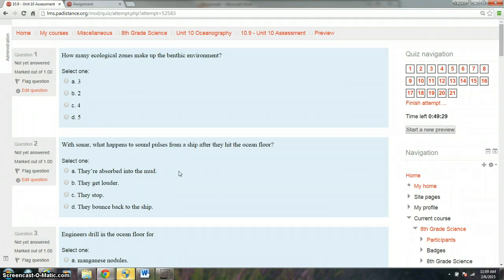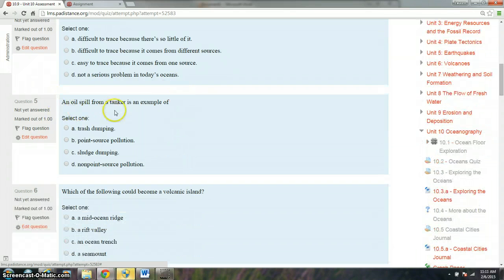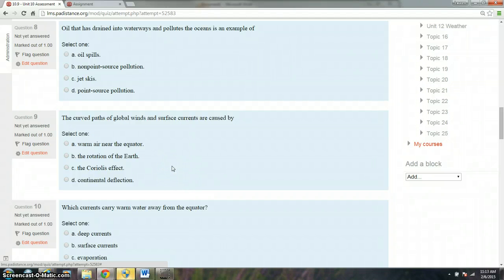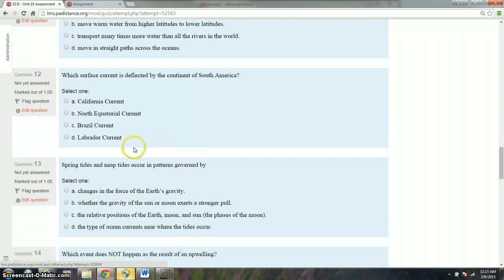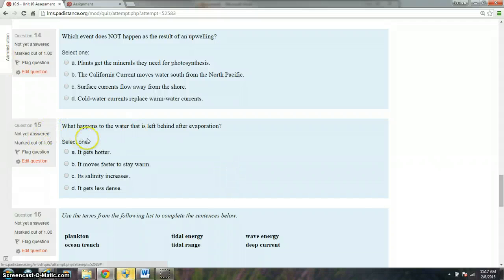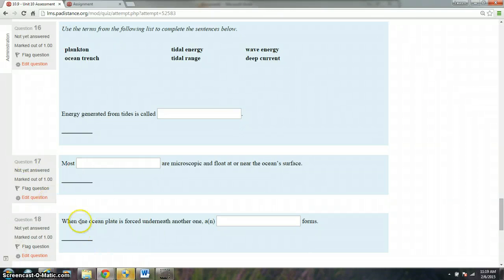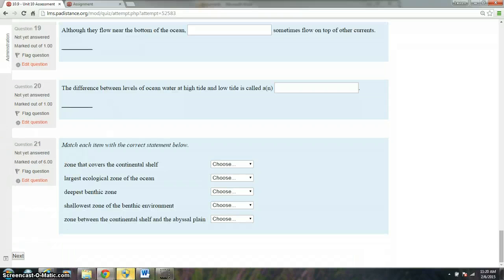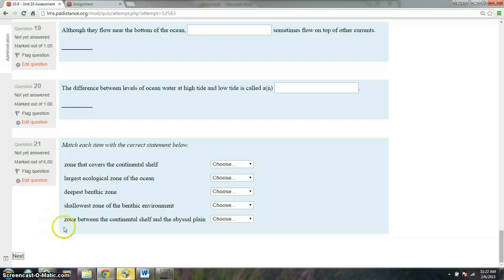8th Science - Unit 10 Assessment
Unit 10 Assessment read aloud